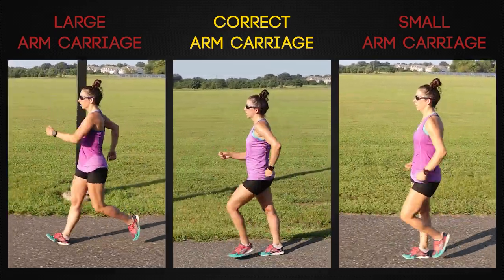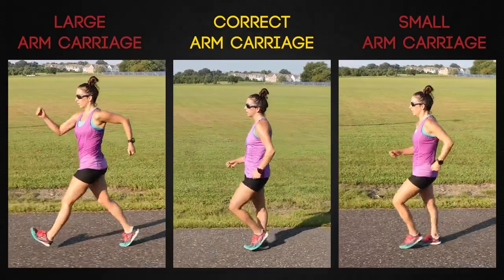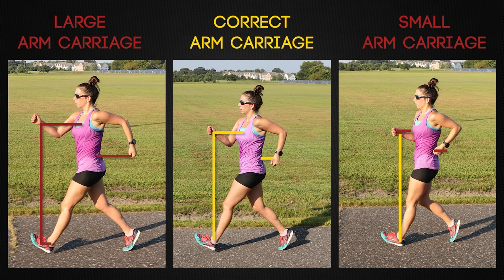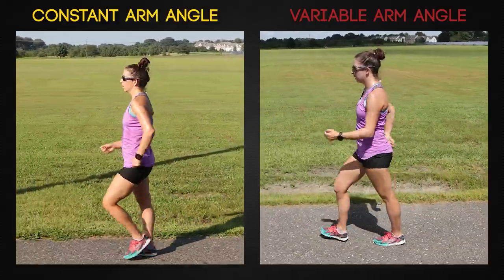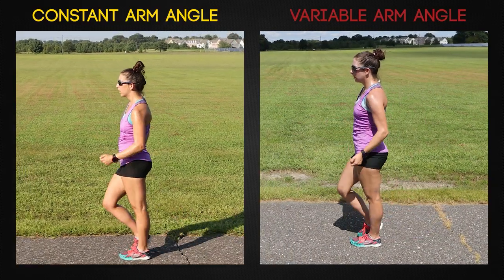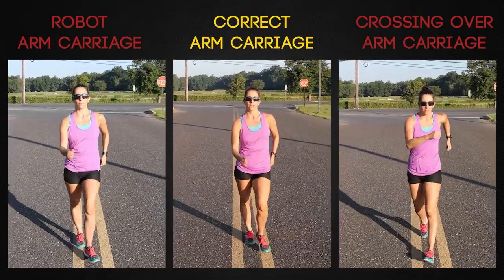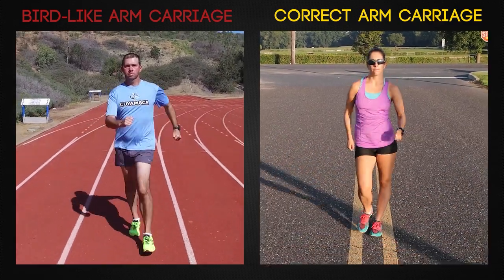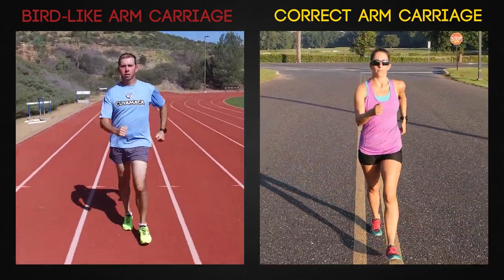Correcting Arms when Race Walking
There are many ways to vary from the ideal arm carriage. Fortunately, by focusing on the correct technique we can fix many of the errors.
This is the first in a series of videos that will help you perfect your arm carriage when race walking.